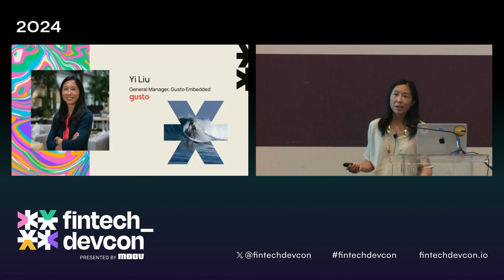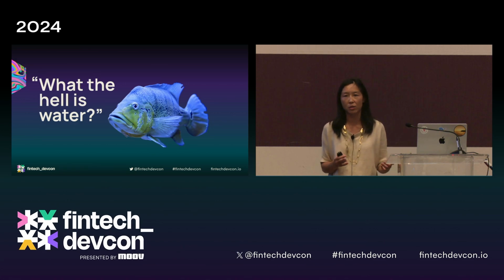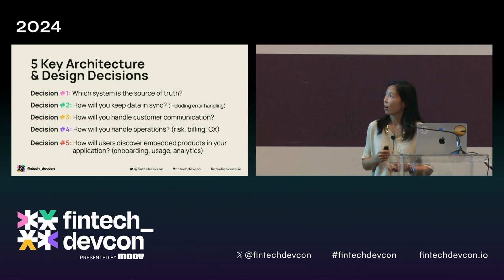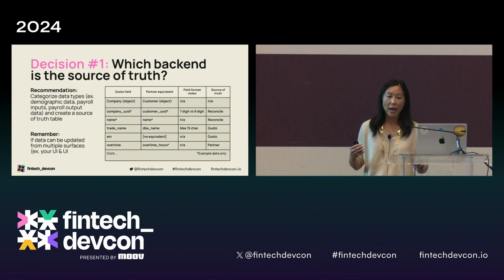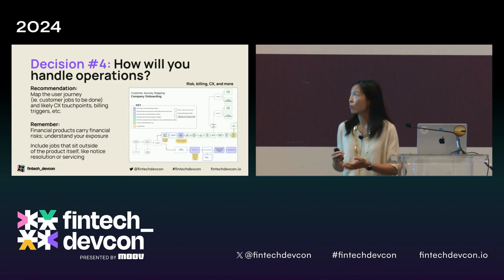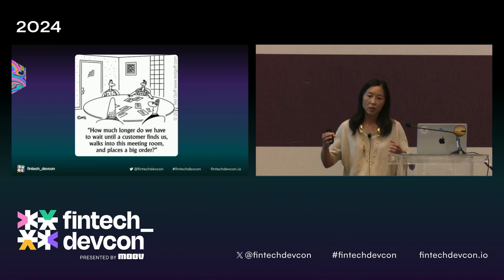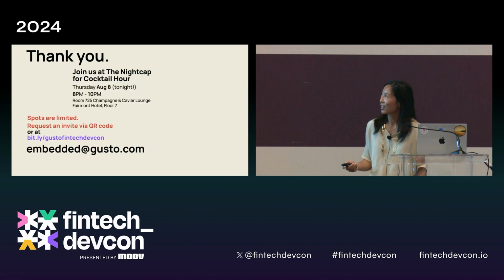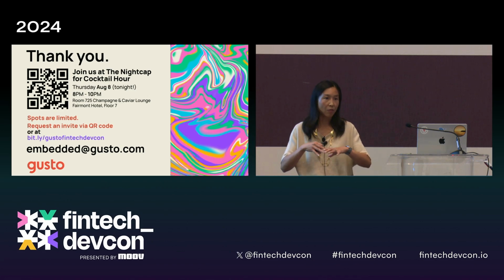fintech_devcon 2024 | How to build embedded finance stacks your users actually want with Yi Liu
In this roadblock talk, Yi Liu, General Manager at Gusto Embedded, delivers a masterclass on building seamless, user-centric embedded fintech solutions. In this insightful session, she shares strategies for creating integrated payroll experiences that avoid disjointed technology stacks. She provides invaluable tips for SaaS companies looking to align innovation with true user needs. Learn from Gusto's expertise in delivering embedded fintech that delights customers and drives business growth.